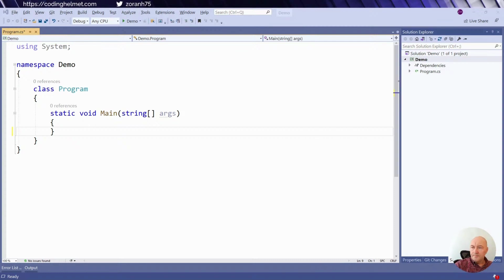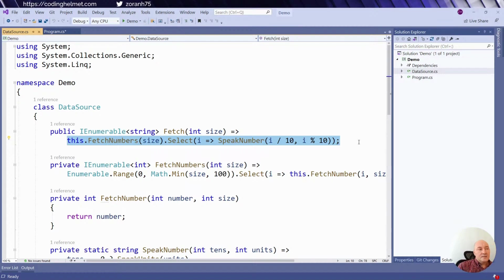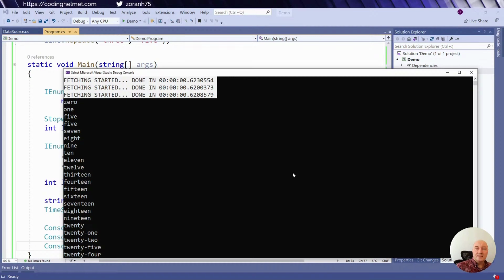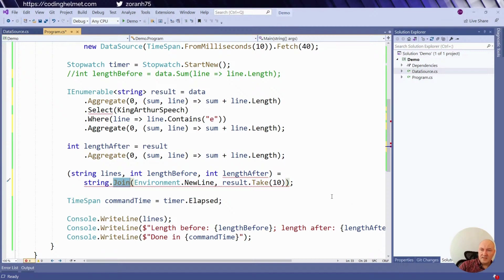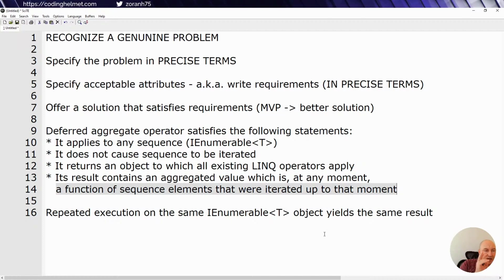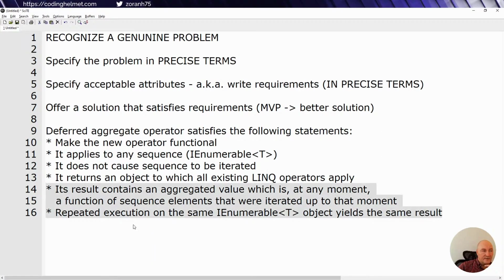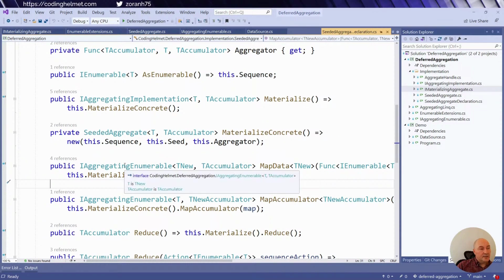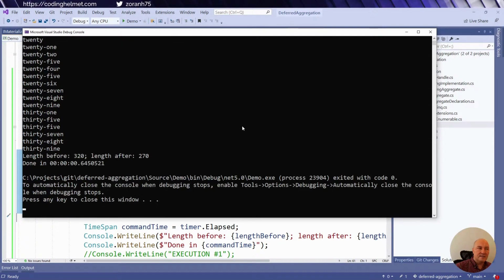Working Software ep. 7: Aggregating Sequences in .NET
Following the previous episode, in which we have talked about using LINQ in design, in this episode we will turn our focus to one corner case which plagues LINQ - deferred aggregation of sequences. You will see one genuine problem which occurs in real world applications, and one attempt to solve it.
The problem we will outline appears when working with a stream of objects which is never materialized into a collection, with twofold request: One is to pass the stream through an operator which consumes it, and other is to calculate one or more aggregated values on it.
While existing Aggregate LINQ operator consumes the sequence, hence making it unavailable to any subsequent operator, in this presentation, you will see a modified Aggregate operator which accumulates information along with execution of an unrelated LINQ operator: A deferred aggregation - the missing feature of LINQ.